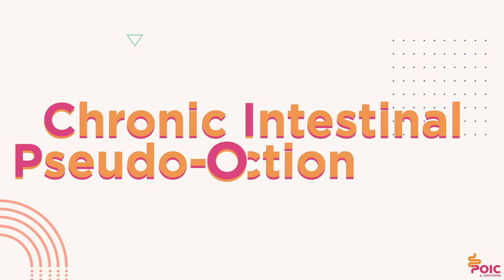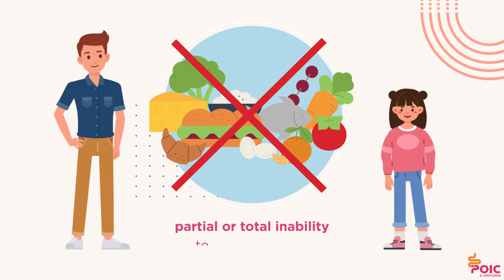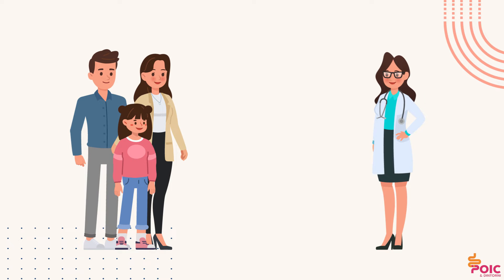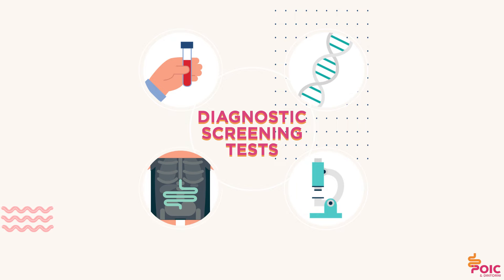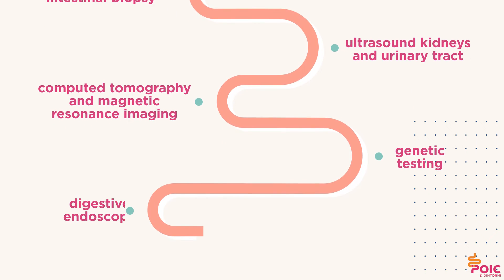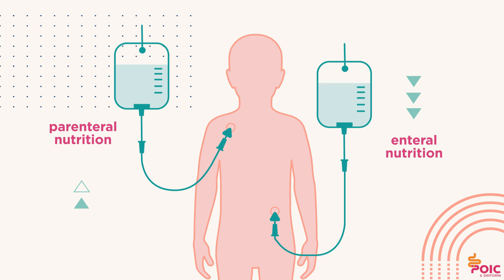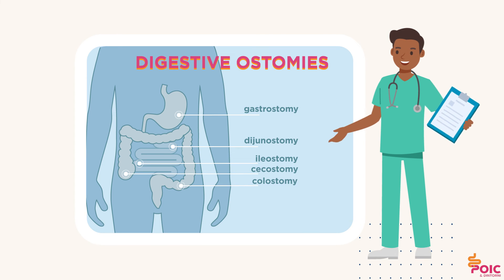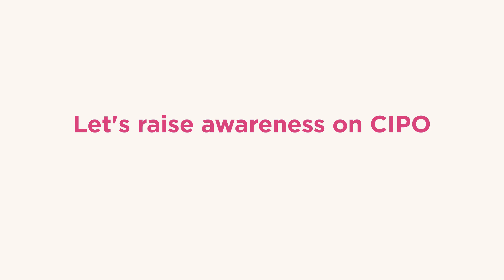This is CIPO - Chronic Intestinal Pseudo-Obstruction | animated video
This animated video explains what is pediatric Chronic Intestinal Pseudo-Obstruction (Cipo), what causes it, how it is diagnosed and what are the management therapies.
The disease at a glance:
- Cipo is a paediatric disease of the digestive system recognised as rare, severe and disabling. There are no curative treatments or pharmacological therapies.
- Artificial nutrition (intravenous and/or enteral) is the main treatment for the survival and growth of children. While ostomies represent the only management solution for the functionality of the gastro-intestinal apparatus.
- Managing Cipo at home is a continuous commitment (h 24/7), burdensome and stressful for patients, families and caregivers
- Emergency room admissions are very frequent and hospital stays may last a long time
- It is little known outside paediatric hospital centres of excellence.